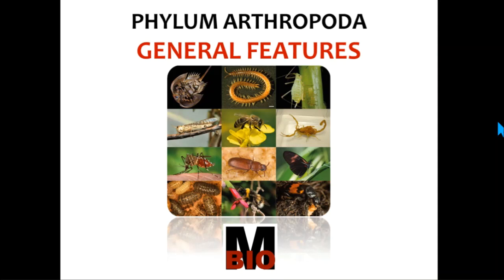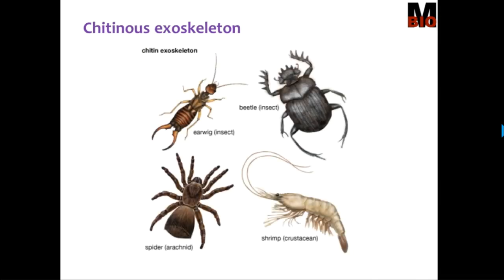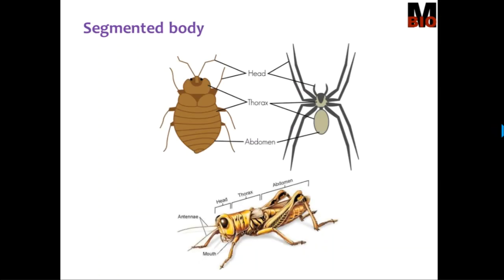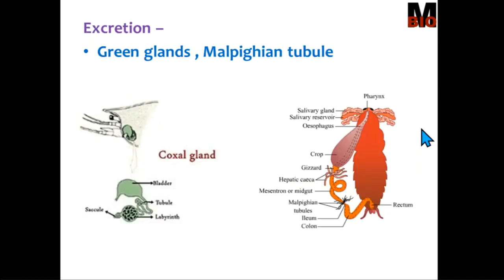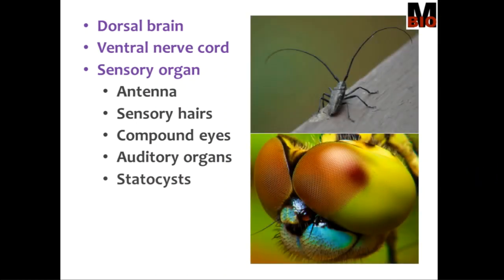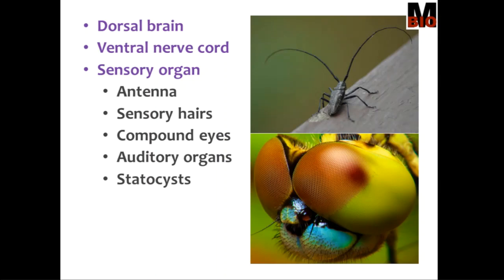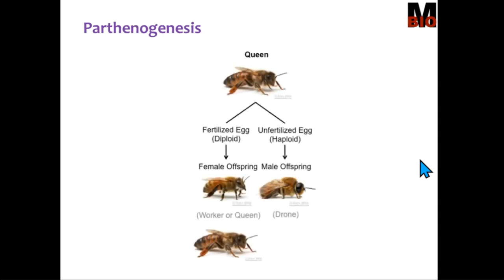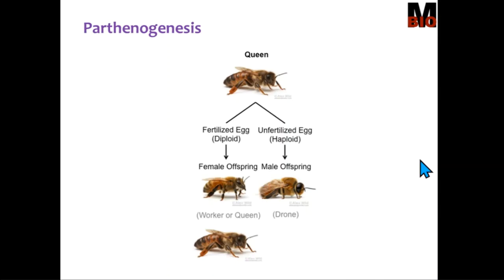GENERAL FEATURES OF PHYLUM ARTHROPODA - ENGLISH VERSION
The channel is intended to make complex concepts in life science simple and easy to understand.Contents are being added every week.